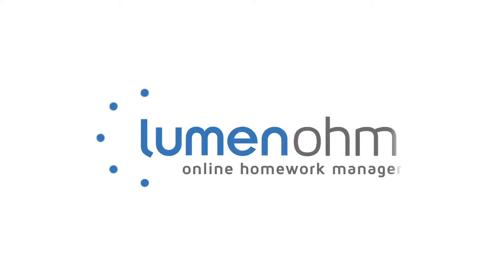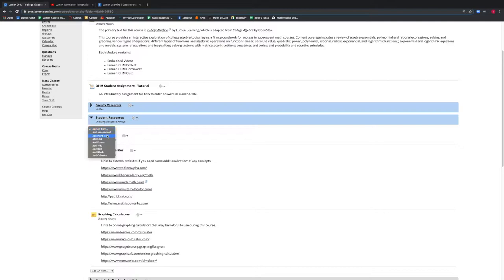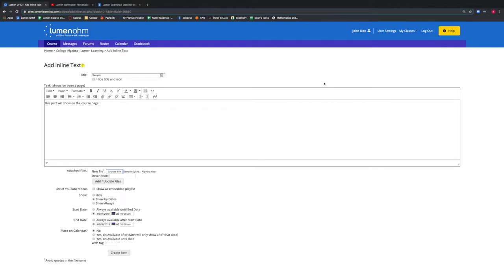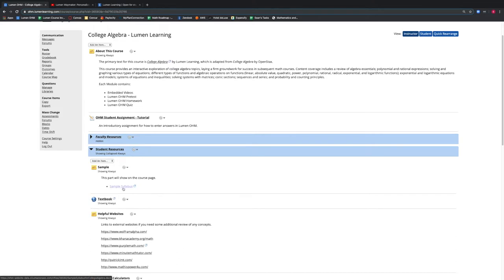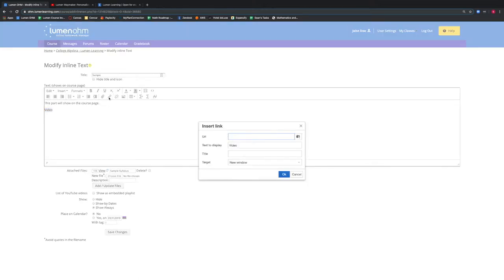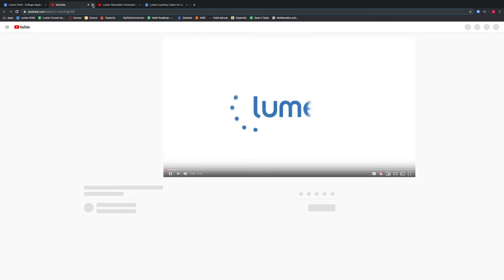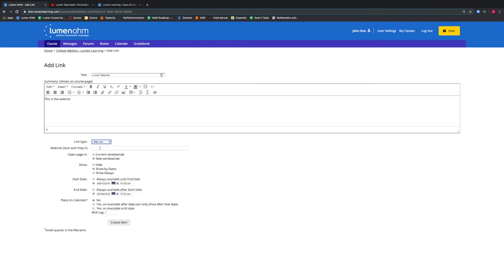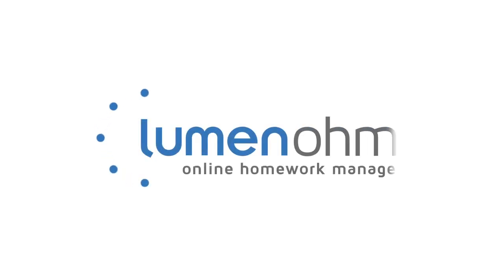How to Add New Original Content Links, Text, Videos, and Upload Files using Lumen OHM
In this video we review how to add new original content links, text, videos, and upload files in Lumen OHM. This feature allows a teacher customize their course and add extra resources to their course. We use the College Algebra by Lumen Learning as our template course.

Visit Lumen Learning to find out more.